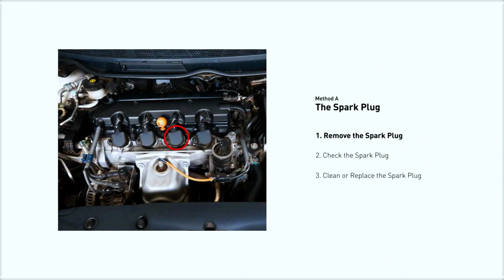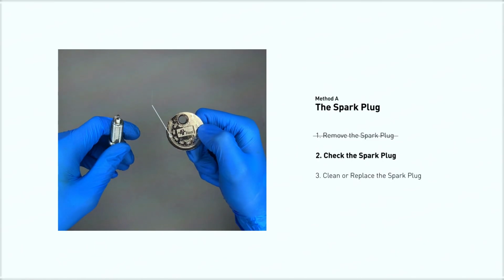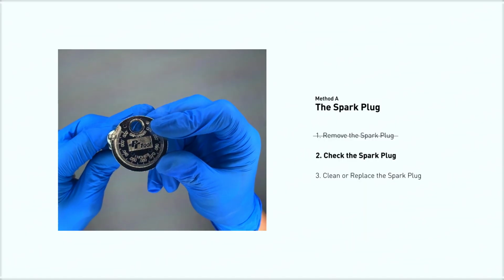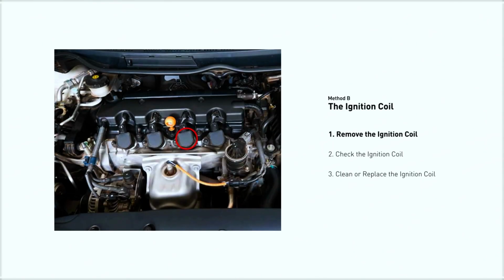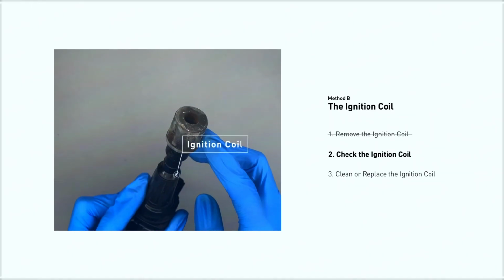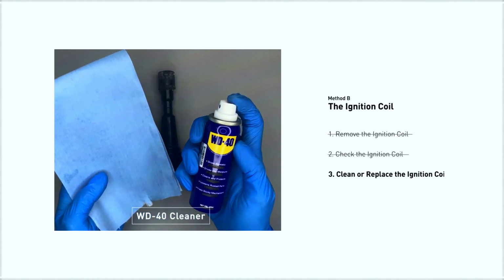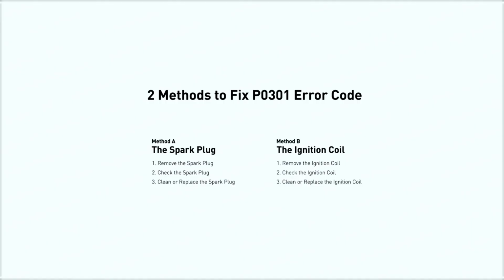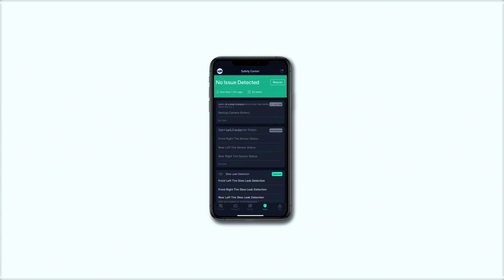P0301 Cylinder 1 Misfire—The Quick Fix Before Catalytic Damage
Is your Check Engine Light showing the P0301 engine code? This code means your vehicle has detected a Cylinder 1 Misfire, which can cause rough idling, poor acceleration, engine shaking, reduced fuel economy, and even catalytic converter damage if ignored.

In this video, you'll learn 2 simple DIY methods to diagnose and fix the P0301 code in just a few minutes using basic tools.

What You'll Learn:

✔ Common symptoms of Cylinder 1 misfire
✔ The most common causes
✔ DIY Method #1 (Spark Plug Inspection & Replacement)
✔ DIY Method #2 (Ignition Coil Swap Test)
✔ When to replace ignition coils or spark plugs
✔ How to clear the code after repair

Common Causes

• Worn spark plug
• Bad ignition coil
• Faulty spark plug wire (older vehicles)
• Fuel injector problem
• Vacuum leak
• Low engine compression

Symptoms

• Rough idle
• Engine shaking
• Loss of power
• Poor fuel economy
• Hard starting
• Engine hesitation

Ignoring the P0301 code can eventually damage your catalytic converter, leading to expensive repairs.

Click the link below for a limited-time discount!⬇️
1️⃣ ANCEL SCANNER
2️⃣ Autel SCANNER
3️⃣ LAUNCH OBD2 SCANNER
4️⃣ INNOVA OBD2 SCANNER
5️⃣ TOPDON SCANNER
6️⃣FOXWELL OBD2 SCANNER
7️⃣ XTOOL OBD2 SCANNER
8️⃣ THINKCAR OBD2 SCANNER
9️⃣ MOTOPOWER OBD2 SCANNER

Search terms and questions you might be thinking of related to :
P0301 code
P0301 fix
Cylinder 1 Misfire
Engine Misfire Repair
DIY Misfire Fix
Spark Plug Replacement
Ignition Coil Test
OBD2 Scanner